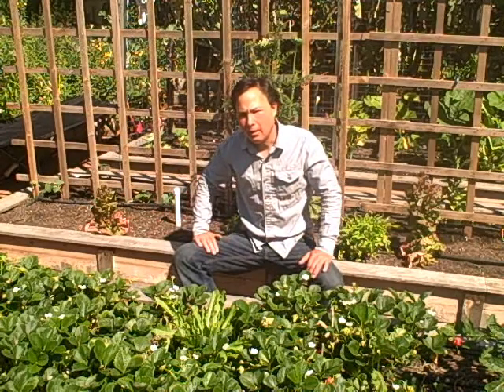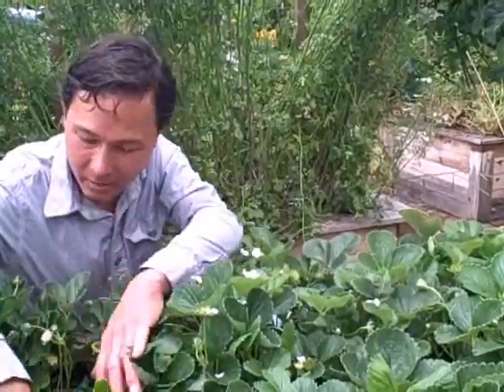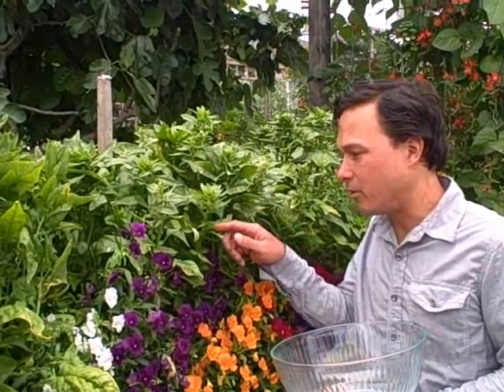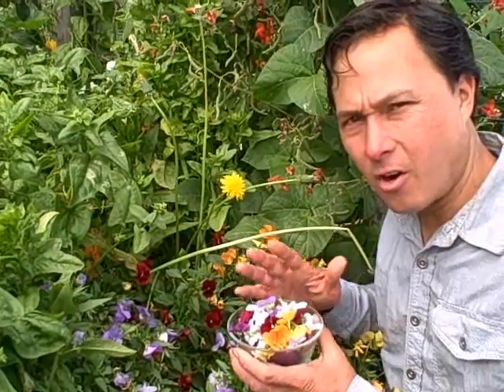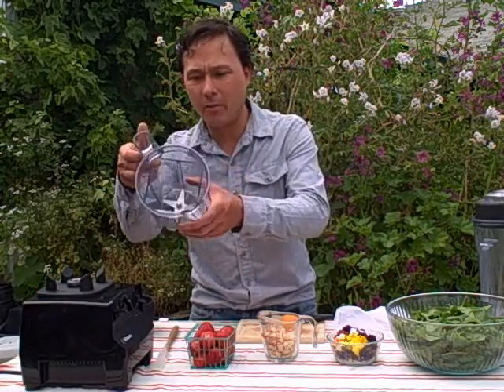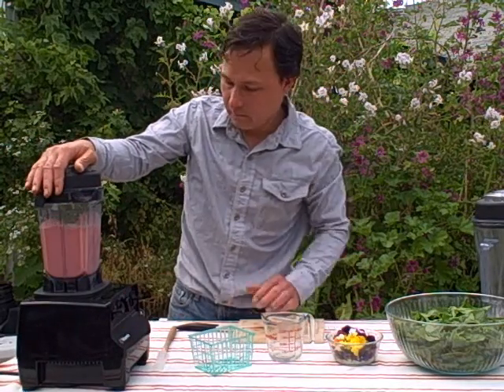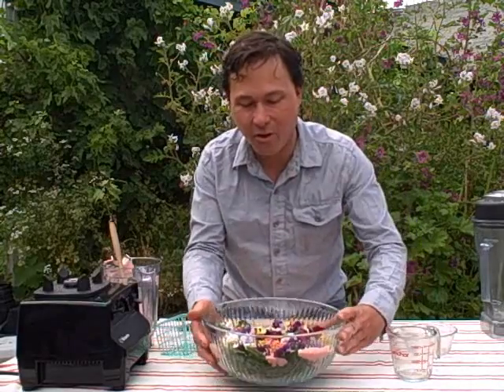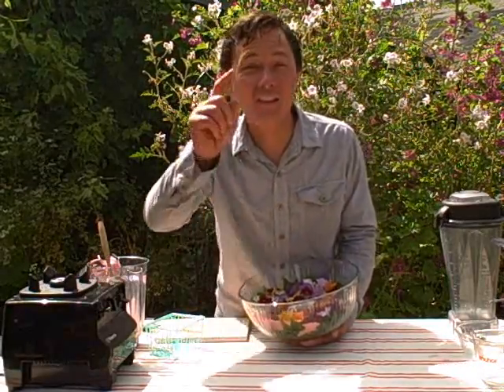Fresh Picked Spinach Salad with Creamy Strawberry Dressing Using 5 Ingredients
demonstrates a very simple recipe out of his garden, Spinach Salad with Creamy Strawberry Dressing that you can make with just 5 ingredients in under 5 minutes fresh out of your garden.  This is John's entry into the hot raw chef contest.  Support him and vote for him.